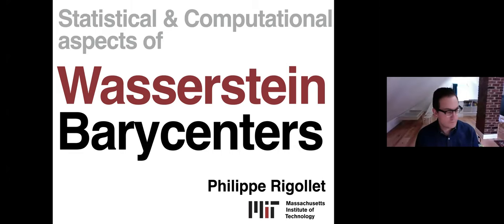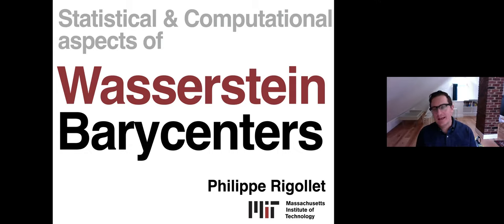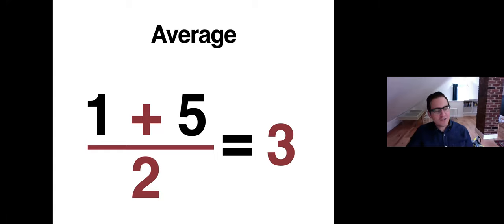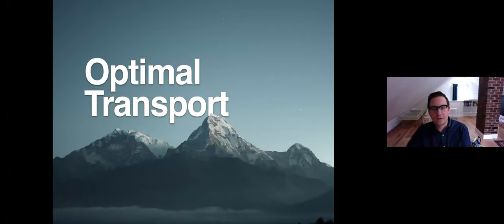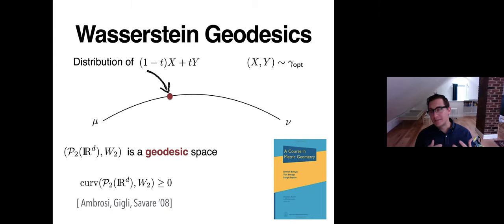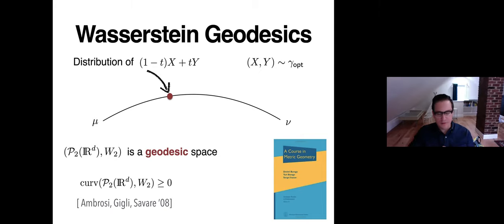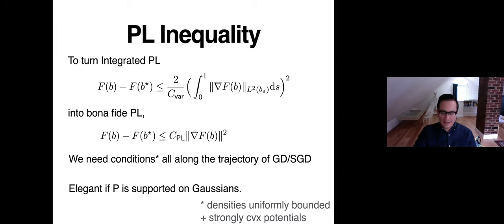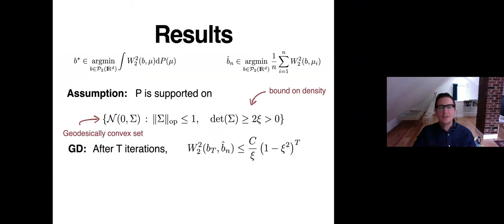Statistical and Computational aspects of Wasserstein Barycenters - P. Rigollet @ MAD+ (8 Apr 2020)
Speaker: Philippe Rigollet (MIT)